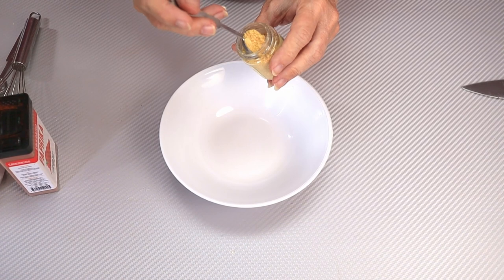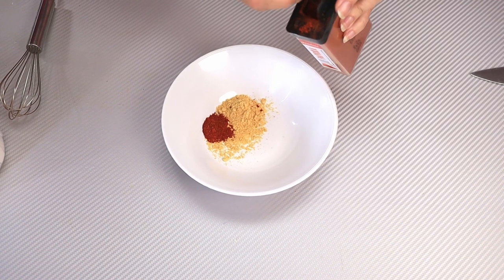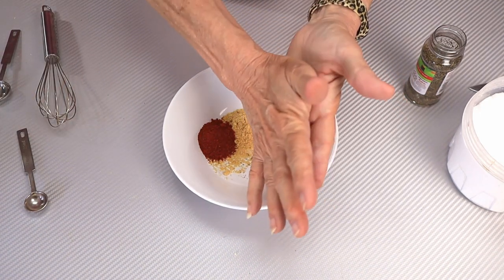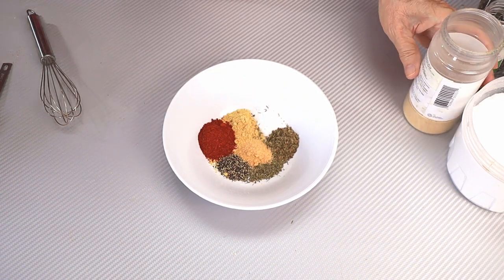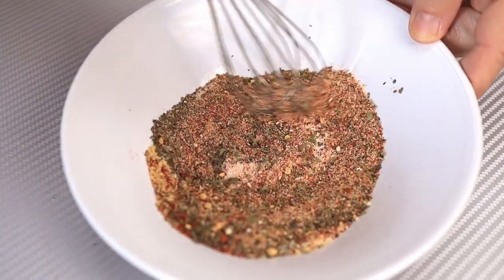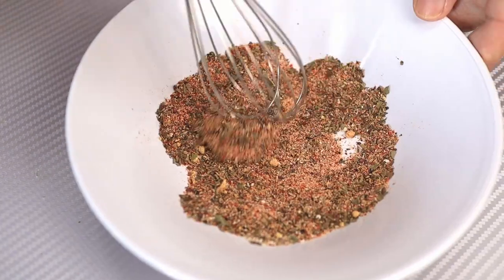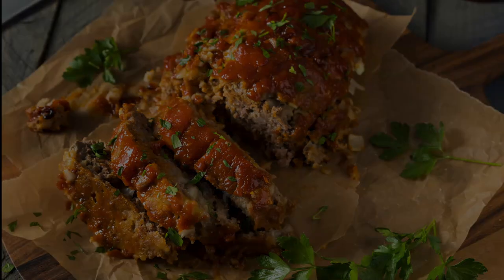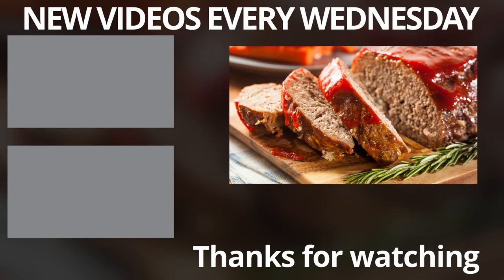DIY Copycat McCormick’s Meatloaf Seasoning: A Tasty and Healthy Alternative to the Store-Bought Mix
INGREDIENTS
• 2 teaspoons dried mustard
• 2 teaspoons paprika
• 1 teaspoon salt
• 1/2 teaspoon dried thyme
• 1 1/2 teaspoons basil
• 1 teaspoon black pepper
• 1 teaspoon garlic powder
• 1 teaspoon onion powder

PREPARATION STEPS
1. Combine dry spices and seal in ziploc or vacuum seal bag (or jar).

2. MEATLOAF DIRECTIONS:

3. 1 package Meat Loaf Seasoning Mix

4. 2 pounds ground beef or ground turkey

5. 2 eggs

6. 1/2 cup milk

7. 2 slices bread, finely crumbled or 1/4 cup dry bread crumbs

8. 1/2 cup ketchup.

9. Mix Seasoning Mix, ground beef or turkey, eggs, milk, and bread crumbs in a large bowl.

10. Shape into a loaf.

11. Place loaf in a shallow baking pan or 9x5-inch loaf pan. Spread ketchup over the top of the loaf.

12. Bake in a preheated 375 F oven for 1 hour or until cooked through.